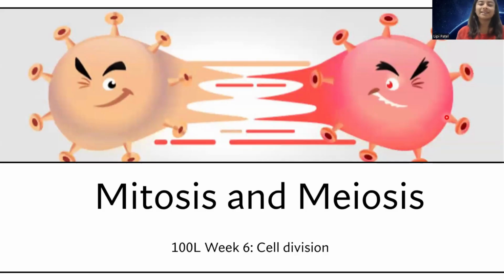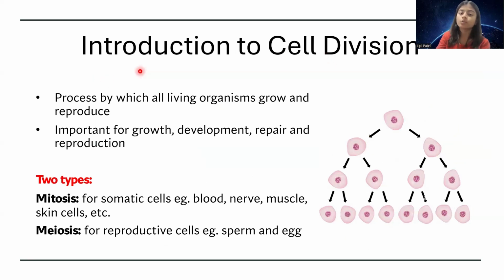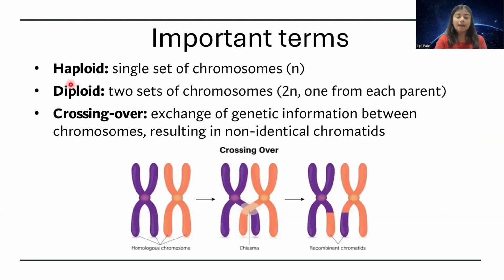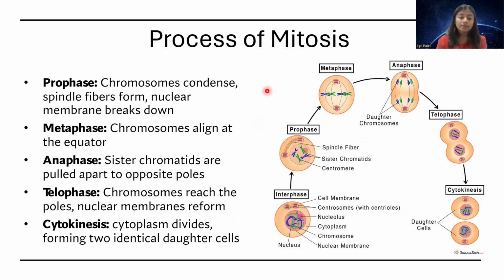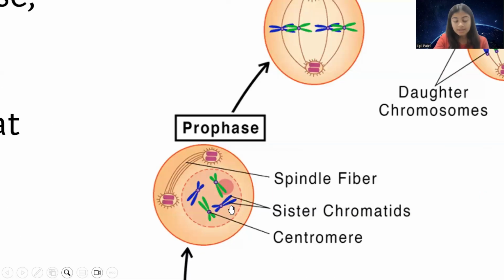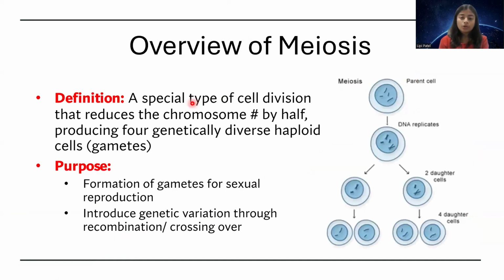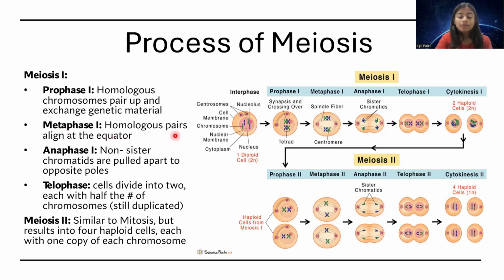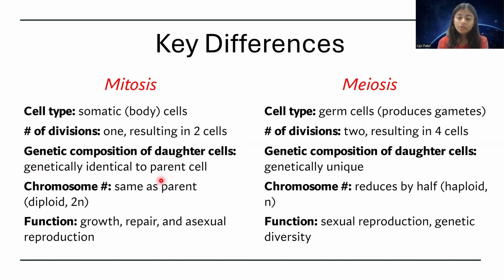100L Cell Division